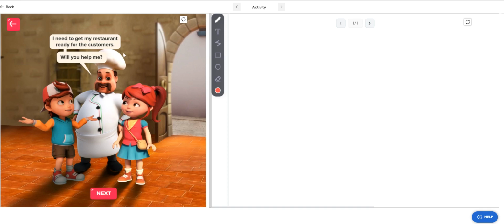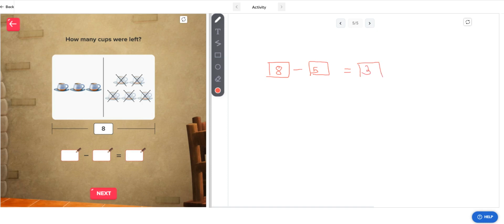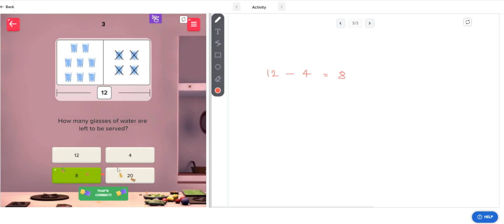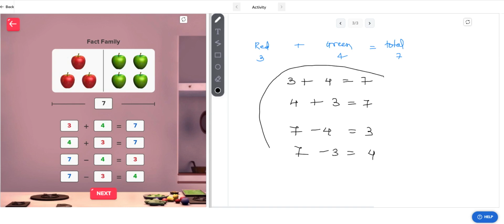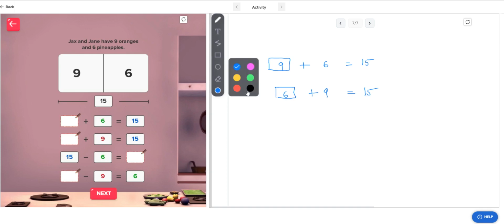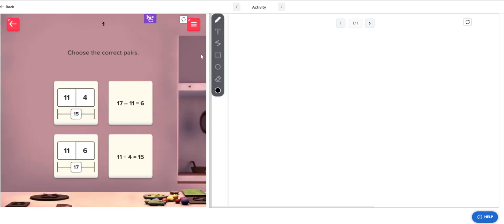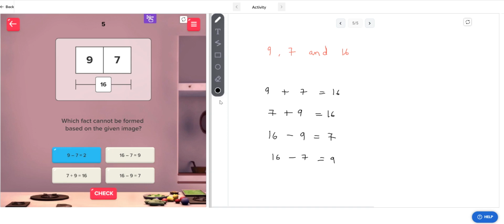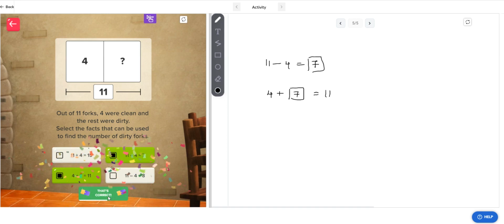Addition and Substation with Fact family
Fact families, also known as number families or number bonds, are a fundamental concept in elementary mathematics. They help students understand the relationships between addition and subtraction operations for a set of numbers. Let's explore addition and subtraction within a fact family and provide a description:

Fact Family Description:

A fact family consists of three numbers that are related through addition and subtraction. These numbers form a set of related facts. In a fact family, you have two addition facts and two subtraction facts that involve the same set of numbers.

Example Fact Family:
Let's use the numbers 3, 4, and 7 to create a fact family.

Addition Facts:

3 + 4 = 7
4 + 3 = 7
Subtraction Facts:

7 - 3 = 4
7 - 4 = 3
In this fact family, the numbers 3, 4, and 7 are related through addition and subtraction operations. The two addition facts demonstrate that when you combine the first two numbers (3 and 4), you get the third number (7). Conversely, the two subtraction facts show that when you start with the largest number (7) and subtract one of the smaller numbers (either 3 or 4), you get the remaining number from the set.

Fact families help students grasp the concept of inverse operations, where addition and subtraction are reverse actions of each other. Understanding these relationships can improve a student's fluency with basic arithmetic and build a strong foundation for more advanced mathematical concepts. Fact families can be a helpful tool in teaching and practicing addition and subtraction in elementary mathematics.